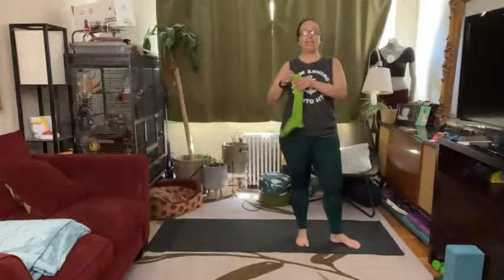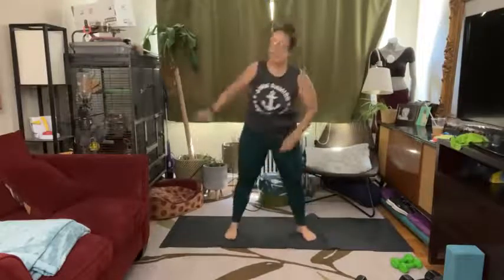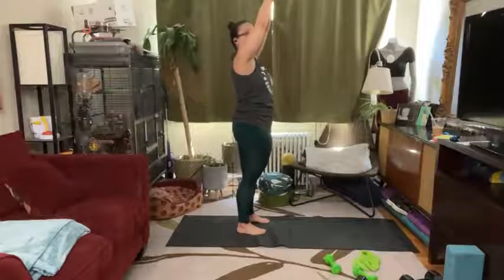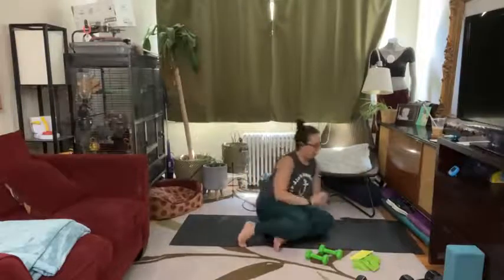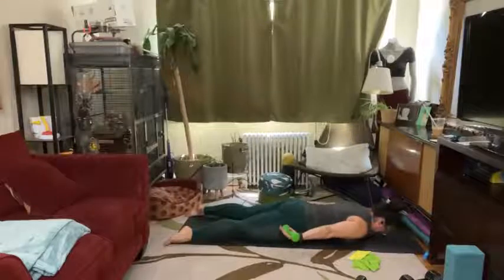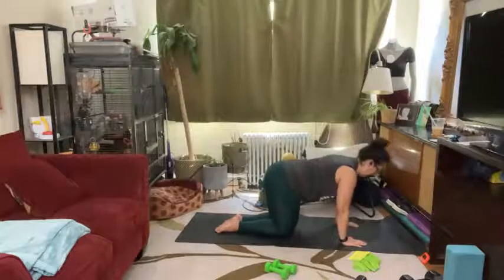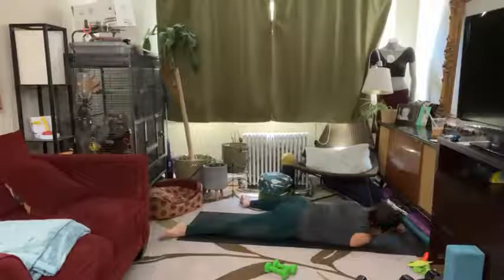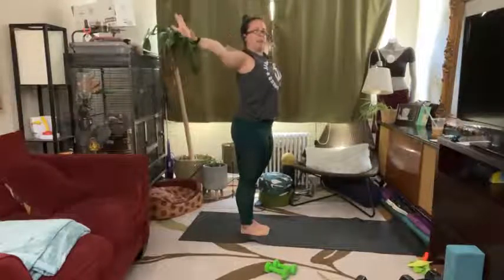Core and Stretch: Upper Body Warm Up, Core Work, and Cool Down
Welcome to core and stretch! Todays class is going to focus on a great warm up for the upper body, a bit of core work that focused on the shoulders and triceps, back and then abs.
I recommend having some LIGHT weights. I will be using 3 lbs. if you have two heavier weights you can use them for one of the warm up moves, and I’m also recommending a band. But if you don’t have a band, just use your light weights
After the warm up and core we will get back to relaxing with some upper body focused stretches that will hit the upper body, abs, and a little lower body too, because i bet those hamstrings are tight !